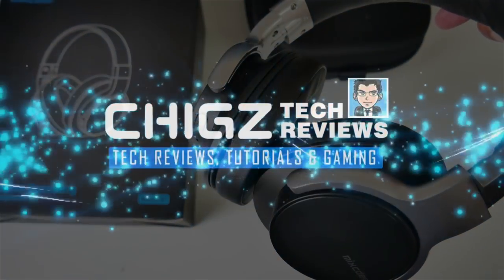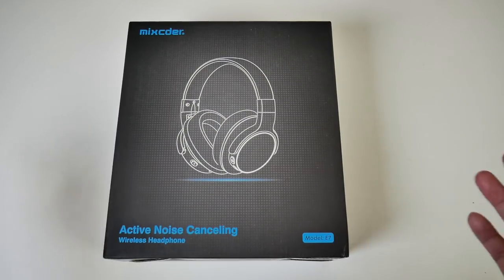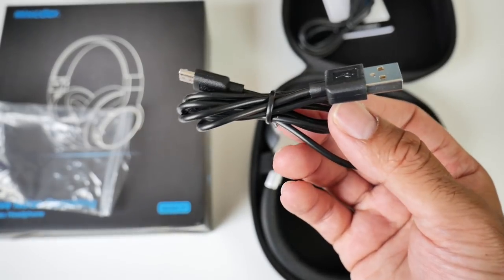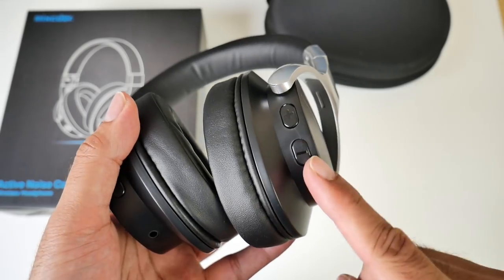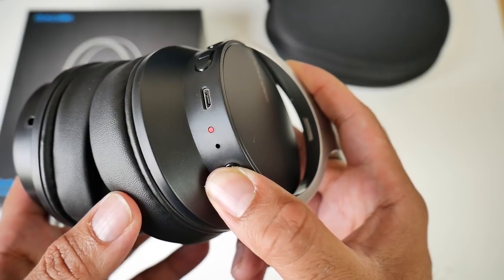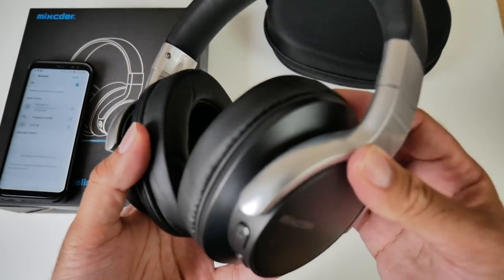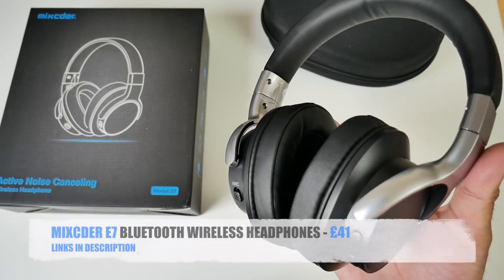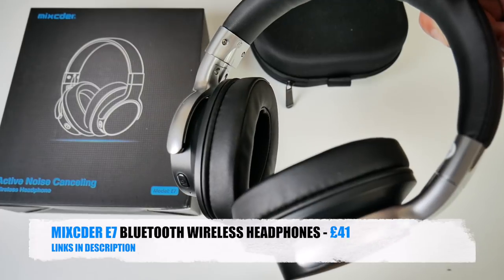MIXCDER E7 ANC Wireless Bluetooth Headphones - UNDER $50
MIXCDER E7 ANC Wireless Bluetooth Headphones